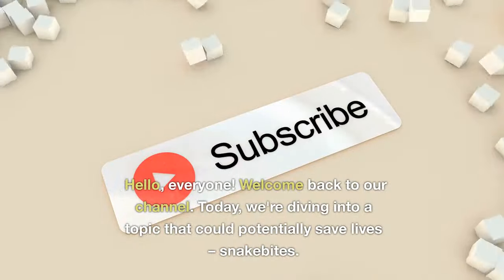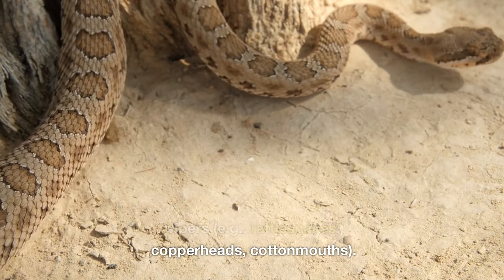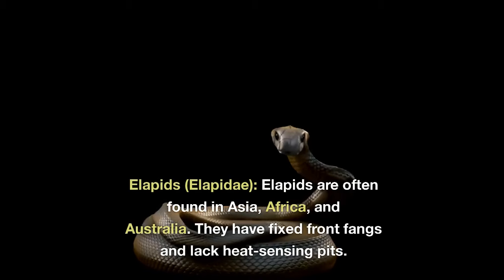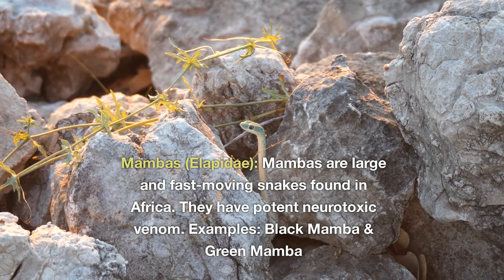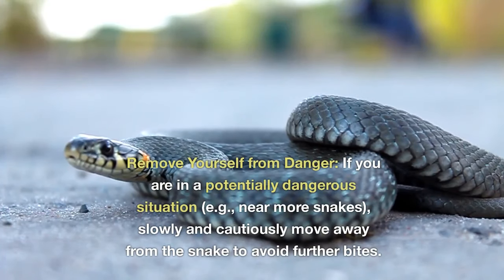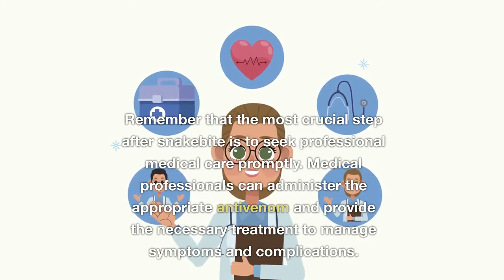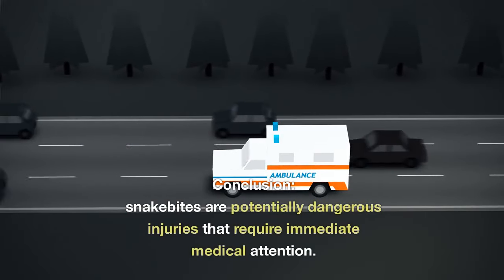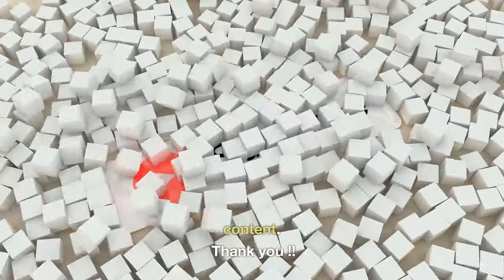Snakebite Emergencies: When Seconds Count | First AID and Treatment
A snakebite is an injury caused by the venomous or non-venomous bite of a snake. It can result in various symptoms and complications, ranging from mild discomfort to life-threatening conditions, depending on the snake species and the amount of venom injected. Snake venom is a toxic substance produced by certain species of snakes. It contains a mixture of proteins, enzymes, peptides, and toxins that can be injected into a victim through the snake's fangs. Snake venom serves both as a means to immobilize prey and as a defense mechanism. The specific composition and potency of snake venom can vary between snake species and can have various harmful effects on the bitten individual, including tissue damage, paralysis, and, in some cases, even death. Anti Snake Venom Serum (ASVS) is the only specific treatment available for the Venomous snakebite cases. ASVS comes in two forms: Lyophilized and Liquid form. ASVS can be monovalent or polyvalent. ASVS contains specific antibodies which neutralize the snake venom, when sufficient doses of ASVS injected in the victim’s body. ASVS is lifesaving when victim is bitten by the venomous snake. There is no alternative to ASVS in the current scenario.